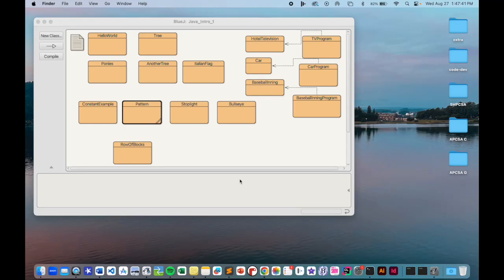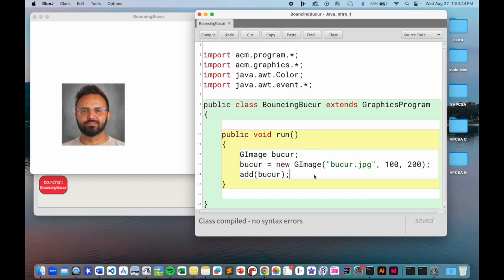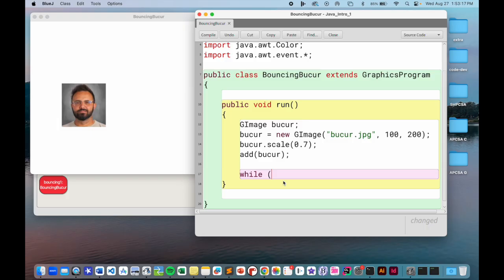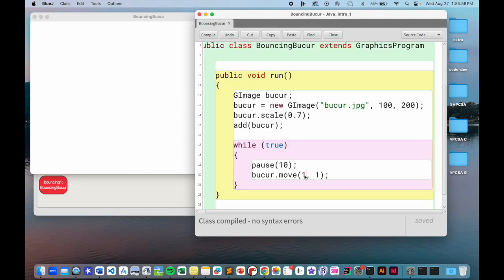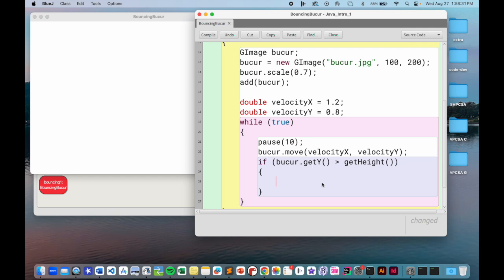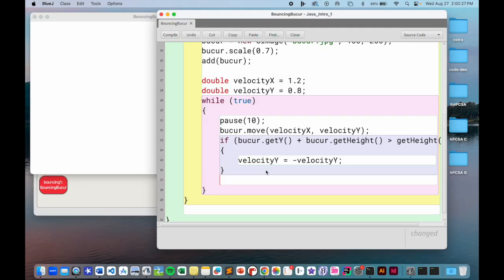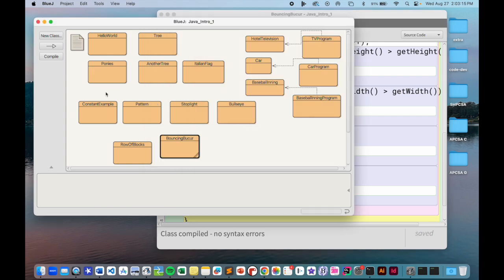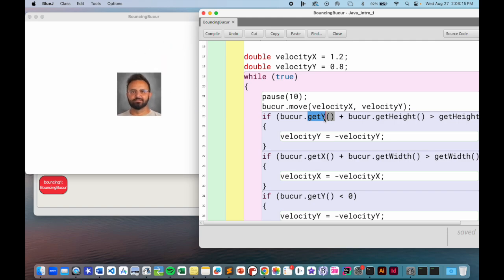Example 0.12 = BouncingBucur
This might be the new most fun thing you’ve made so far. Doesn’t it look like that DVD logo that’s so mesmerizing?